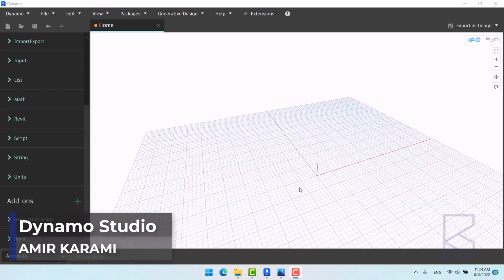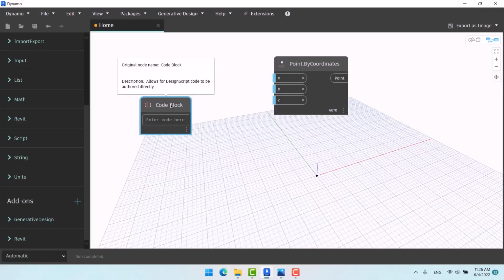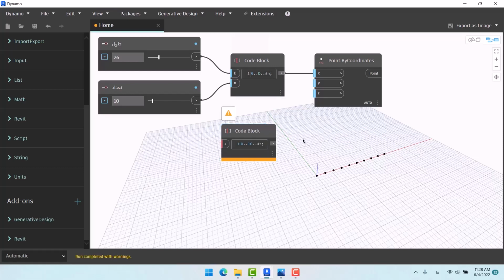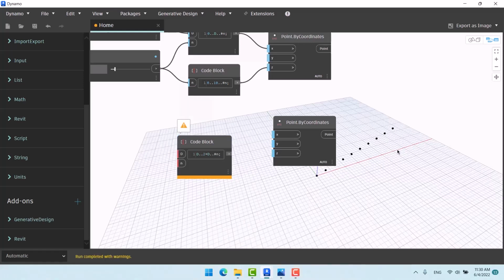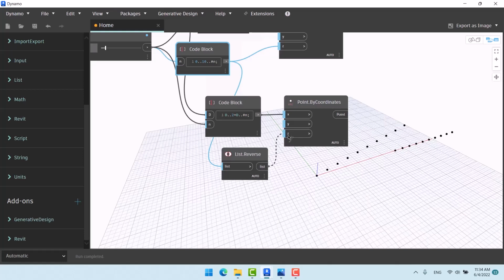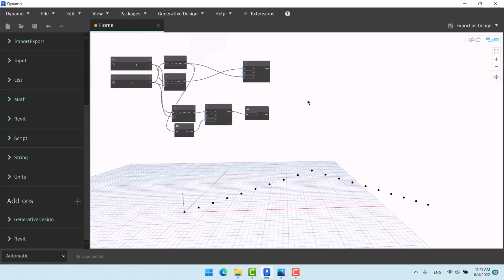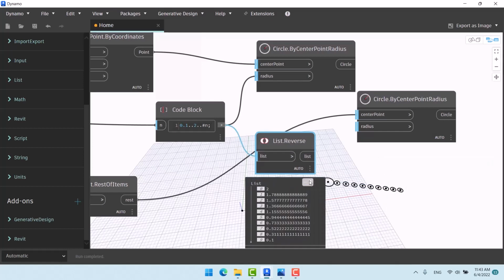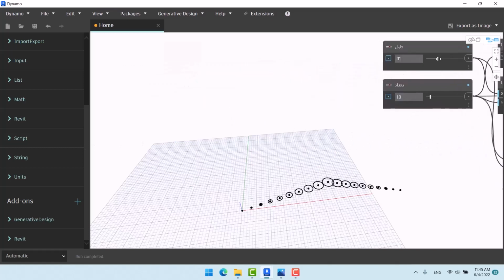Dynamo For Revit Masterclass - Session 12: Practice List of Rest Items Node